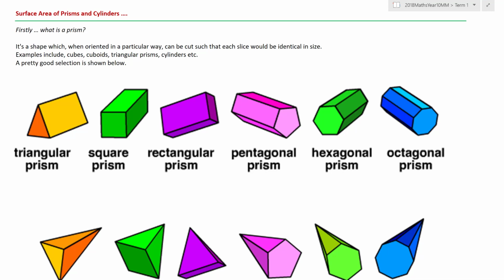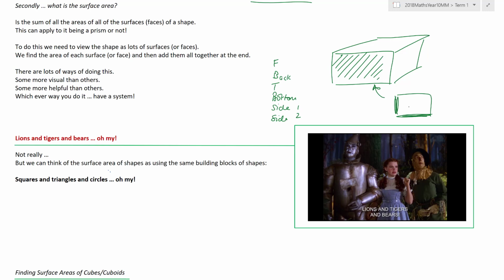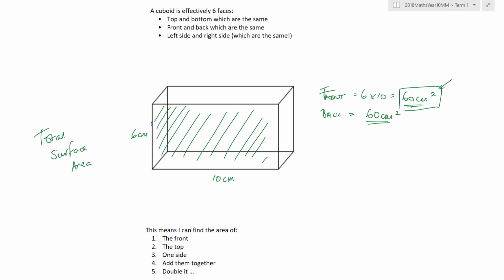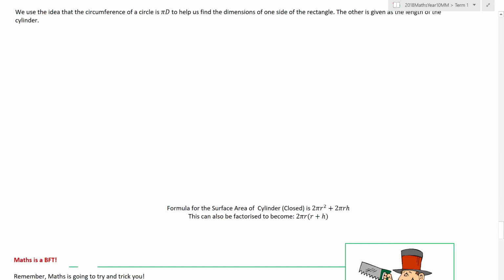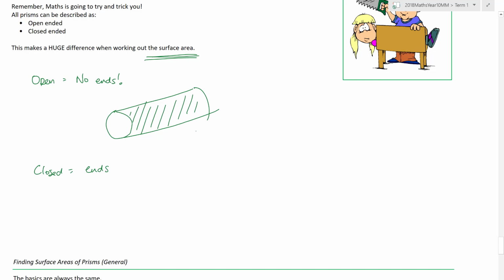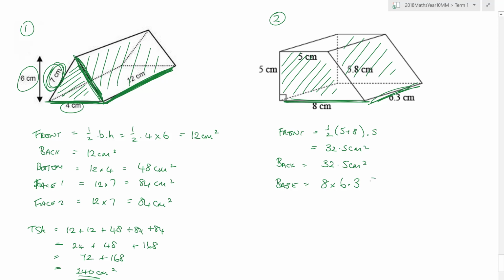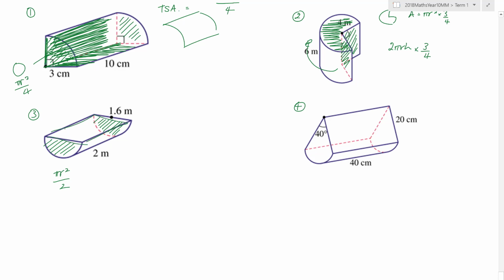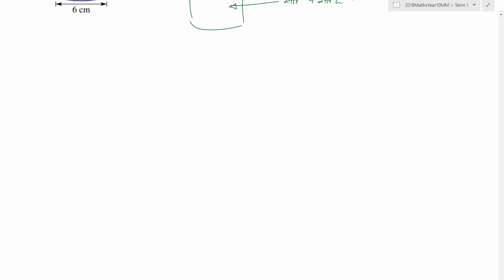Surface Area of Prisms and Cylinders | Year 10 | MaffsGuru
This video looks more at how to find the surface area of Prisms and Cylinders. It's very exciting stuff!

Key Points:
[Coming soon]